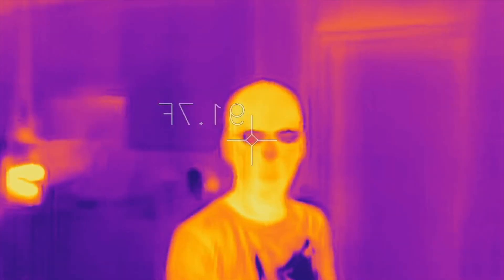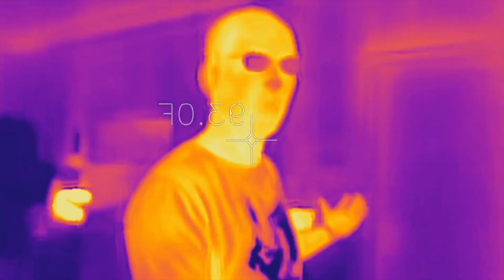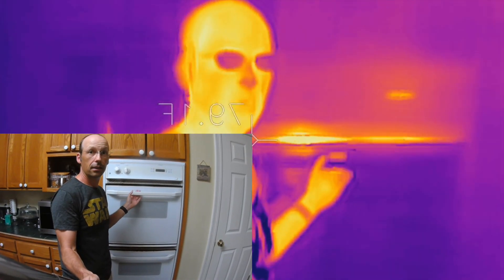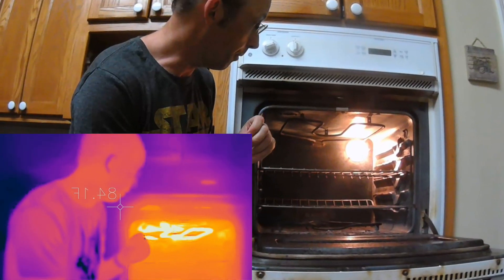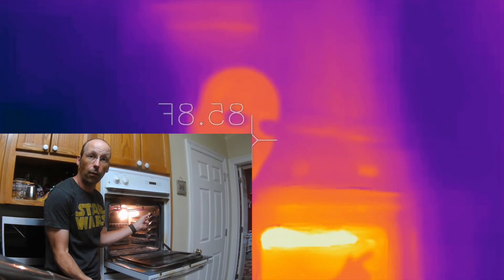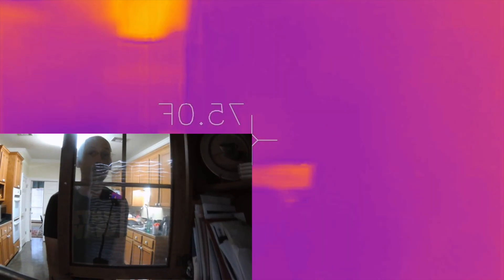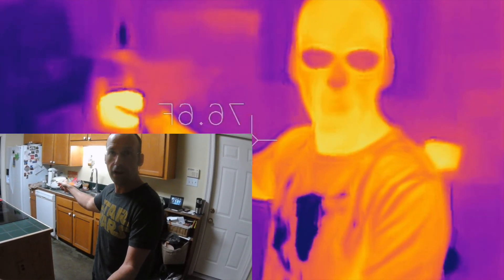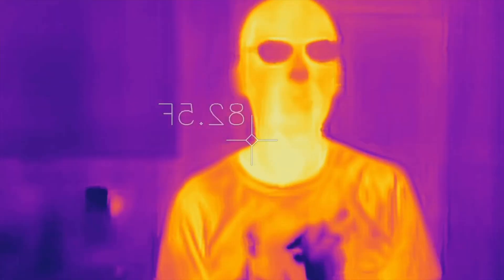AWESOME STUFF with an infrared camera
Here is a demonstration of the stuff you can see in your house using an infrared (thermal) camera.  In this case, I am using the FLIROne Pro.  It just connects to your phone - it's pretty awesome.

There are some other cheaper ones - I have used the Seek Thermal before.